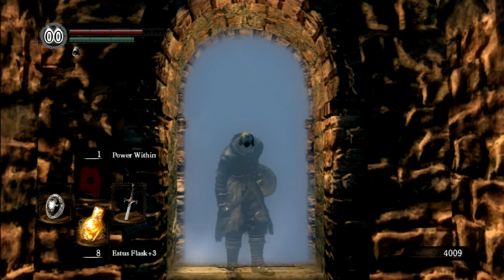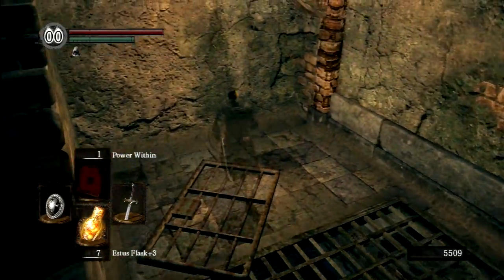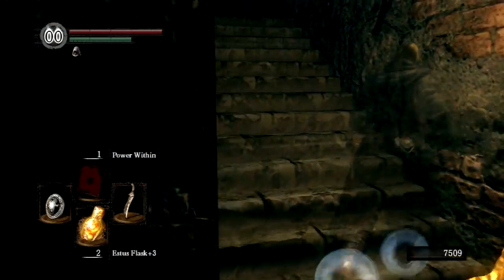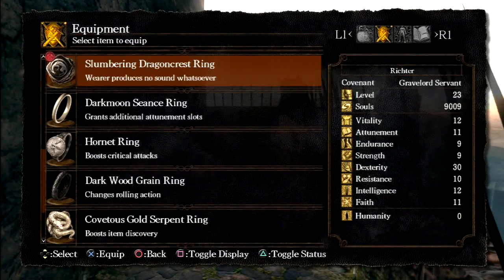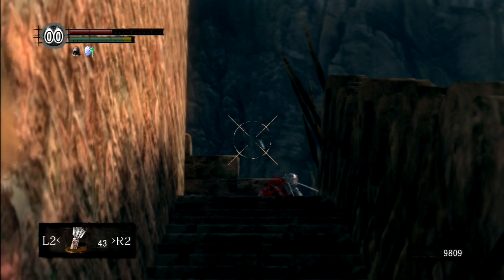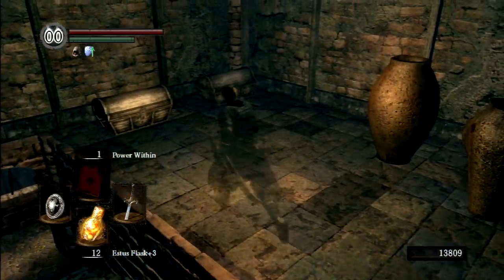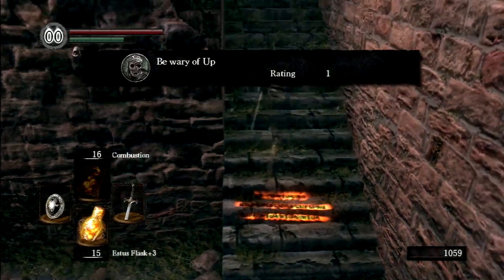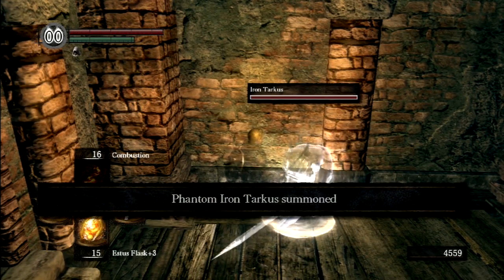Dark Souls: Rust and Relaxation [Part 13]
I am so sick of these motherf$♪#%@★ Serpent Men in this motherf$♪#%@★ fortress!!